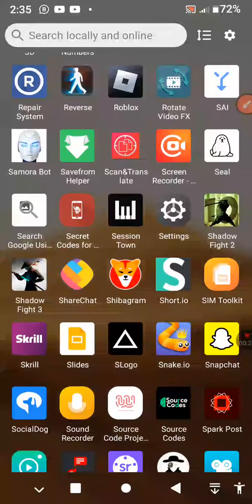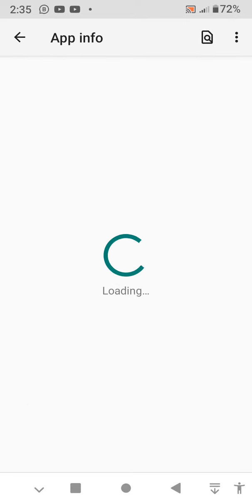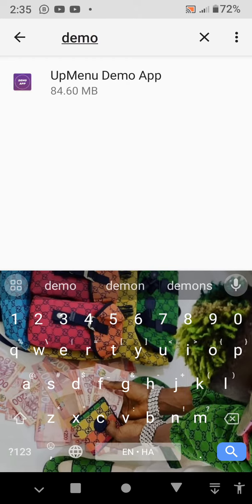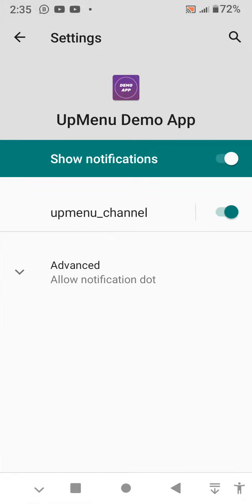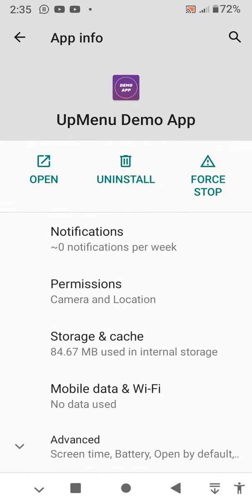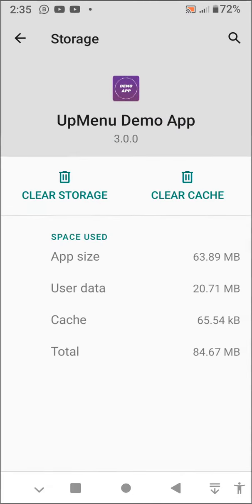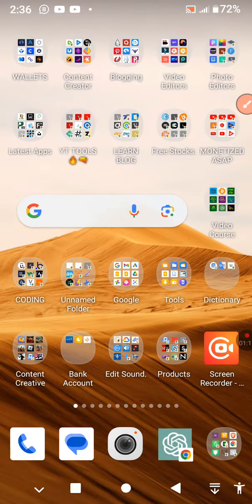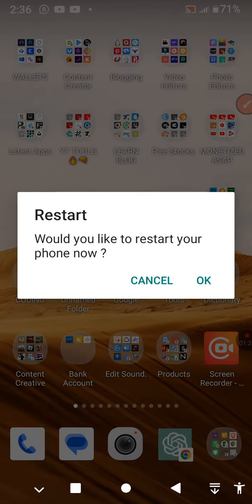how to fix Candy Crush Saga loading | fix Candy Crush Saga lag | Candy Crush Saga not launching fix